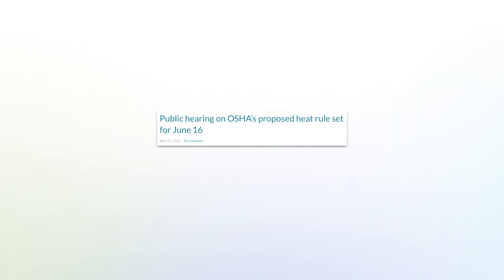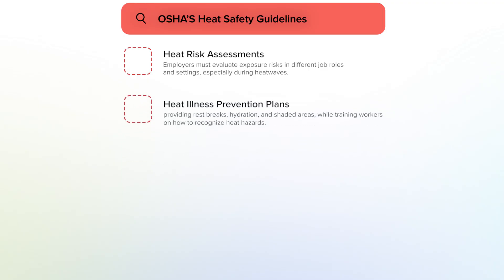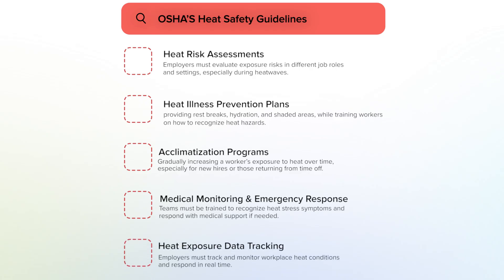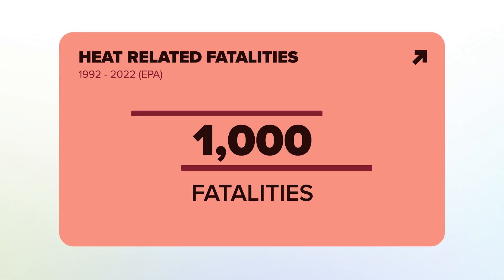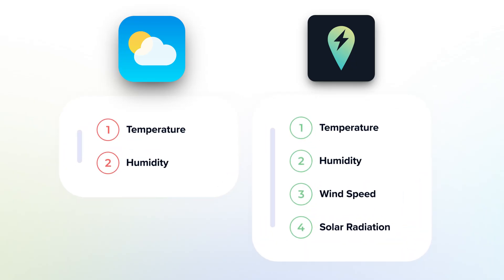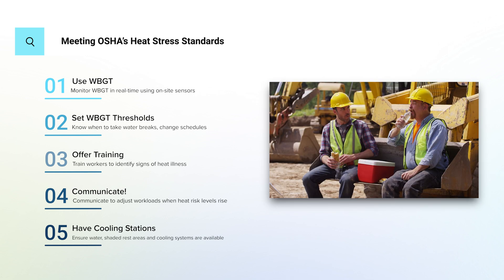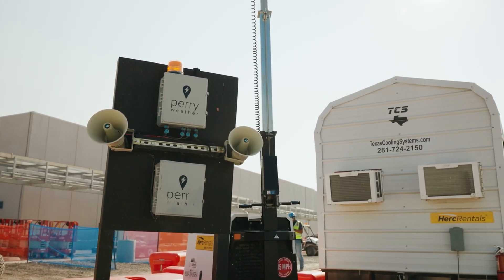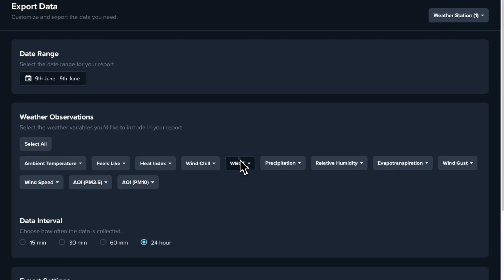NEW OSHA Heat Stress Safety Guidelines (2025)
🌡️ New OSHA Heat Safety Rules Explained (2025) | What Every Jobsite Needs to Know

OSHA has proposed new heat safety standards for 2025, and they’re a game changer for every outdoor workplace. In this quick breakdown, we cover what’s changing, who’s affected, and what your crew needs to do to stay compliant.

CHAPTERS:
00:00 - Intro
00:21 - OSHA's Heat Stress Guidelines
01:40 - Wet Bulb Globe Temperature vs. Heat Index
02:12 - Ways to Comply with OSHA's Heat Stress Guidelines
02:44 - Why Perry Weather?

✅ What You’ll Learn in This Video:

• Overview of OSHA’s proposed heat safety regulations (2025 update)
• Who the rules apply to: construction, parks & recreation, education, and more
• Key compliance requirements: acclimatization, training, water breaks, and monitoring
• What “high heat conditions” actually mean under OSHA’s definition
• Why real-time heat index tracking matters more than ever

⚠️  Why This Matters:
Every year, thousands of workers suffer from heat-related illnesses—and it’s only getting worse. These new rules mark a major shift in how job sites handle extreme heat. If you’re a safety manager, site supervisor, or operations lead, now’s the time to get ahead of compliance and protect your people.

📲 Stay Compliant With Real-Time Heat Stress Monitoring
Perry Weather’s heat safety platform gives you instant alerts when heat conditions exceed safe thresholds—automatically factoring in the latest OSHA guidelines.

Take the guesswork out of weather safety decisions!

Perry Weather tracks on-site weather conditions for you, sending instant alerts to your team when things change, so you can relax and take care of everything else.